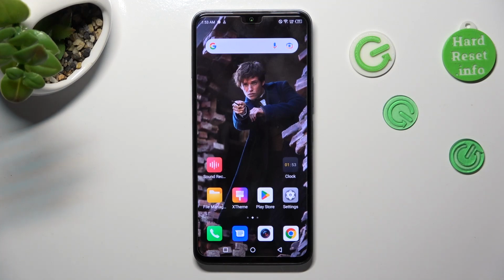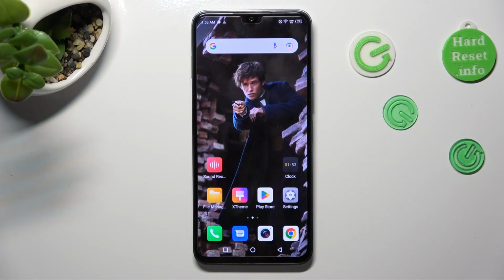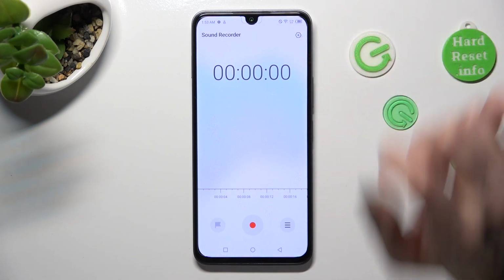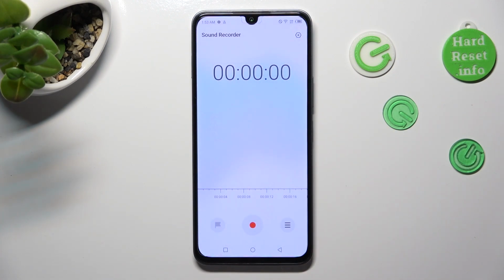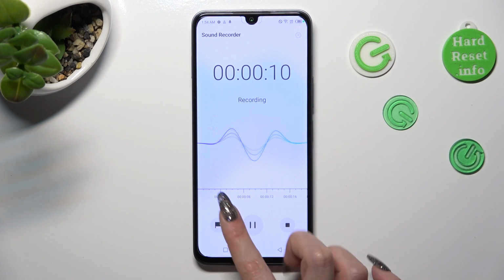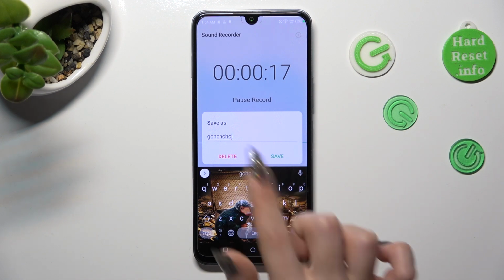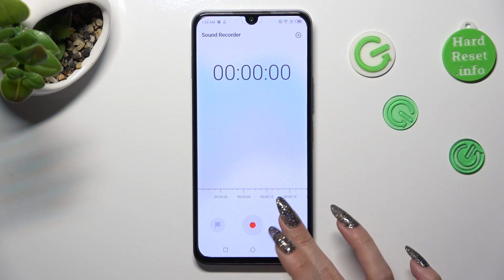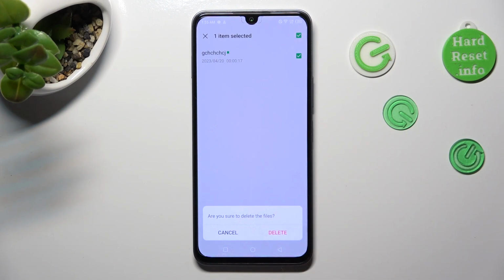How to Record Sounds on Infinix Note 12 2023? Use Phone As Dictaphone & Record Surrounds!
Learn how to capture high-quality audio recordings on your Infinix Note 12 2023. Record interviews, lectures, or any other audio source with ease. Discover the built-in sound recording features and settings of your device. Capture clear and crisp audio for your personal or professional needs. Enhance your multimedia experience by mastering the sound recording capabilities of the Infinix Note 12 2023.

How to record sounds in Infinix Note 12 2023?
How to capture audio in Infinix Note 12 2023 smartphone?
How to make audio recordings in Infinix Note 12 2023 phone?